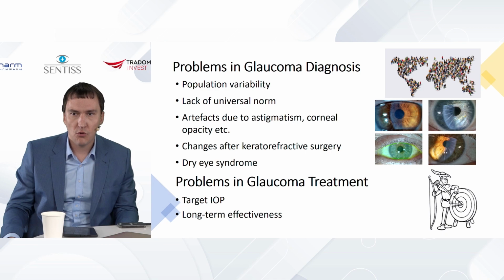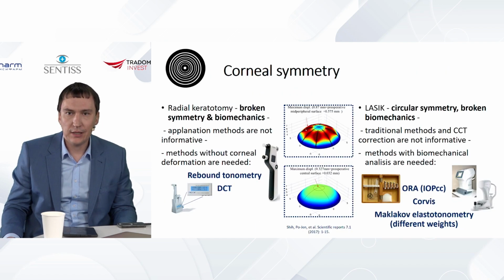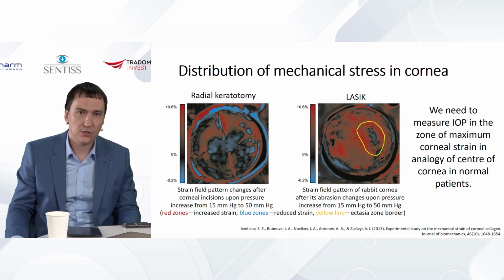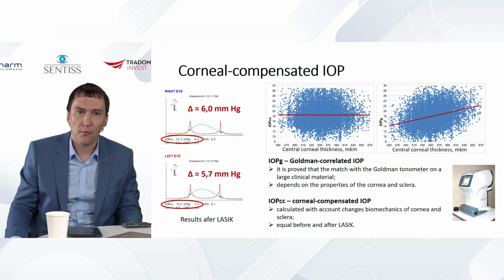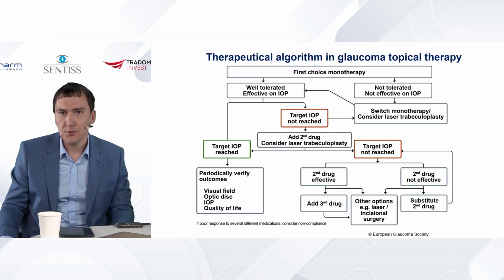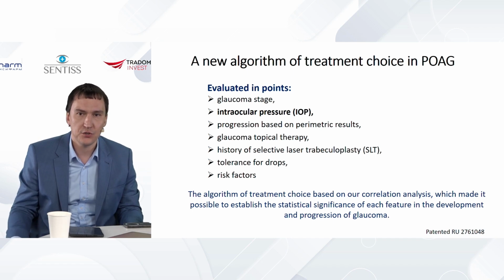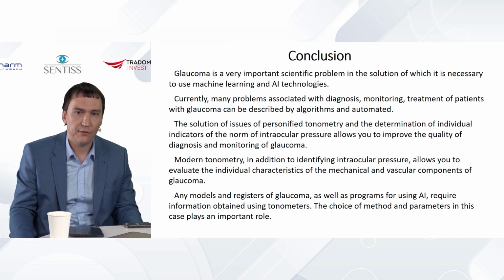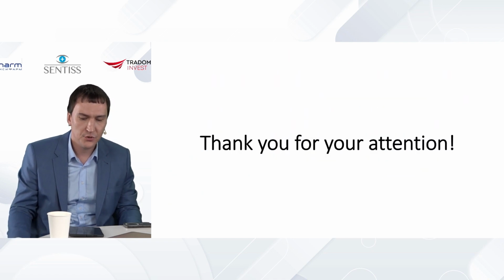What is a role of tonometry in the area of AI? (ph.D. Antonov A., Russia)